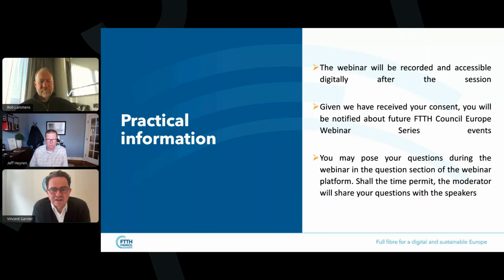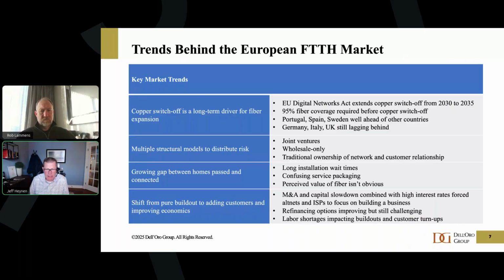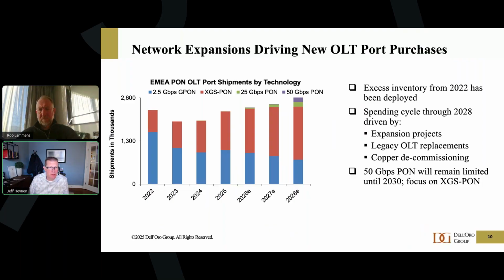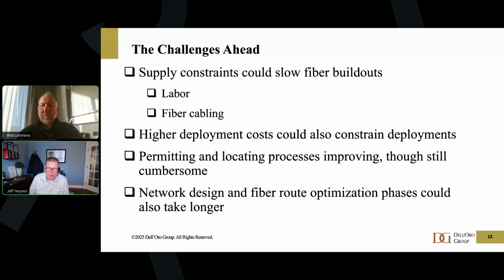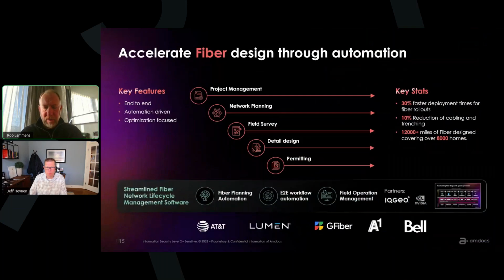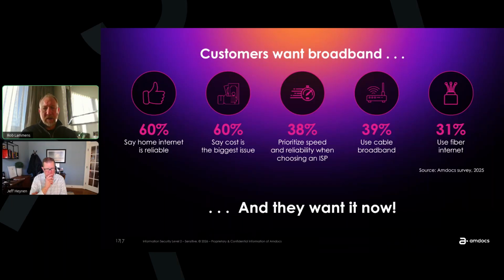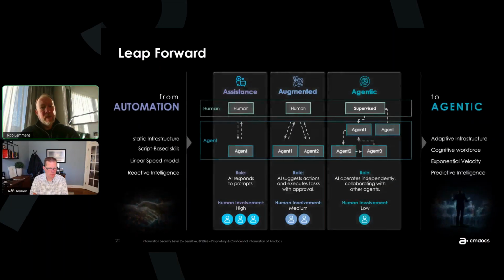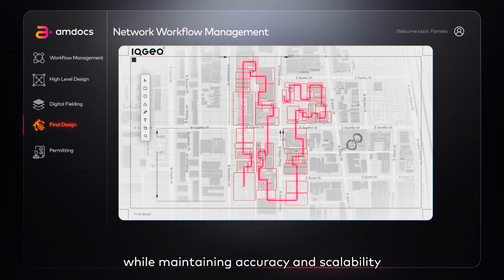[WEBINAR SERIES] Smarter, Faster Fiber Deployments with Automation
Fibre demand is surging — and competition isn’t slowing down. To succeed, broadband providers must deploy faster, cut costs, and keep data secure.

In this insightful webinar panellists discussed how to:

Accelerate deployments by automating design, planning, permitting, and equipment location
Reduce costs and delays with streamlined workflows and integrated systems
Protect critical data across your fiber network lifecycle

Watch the full recording and discover key strategies to gain the speed and efficiency needed to stay ahead.